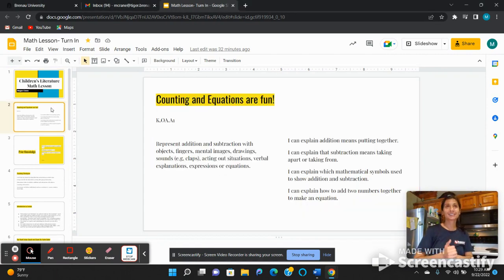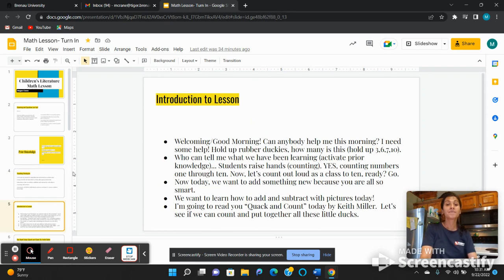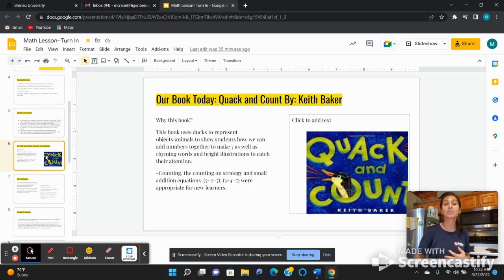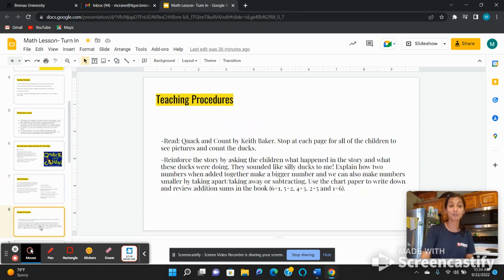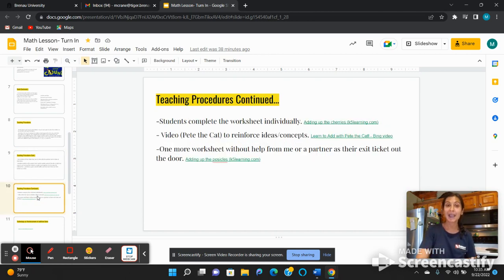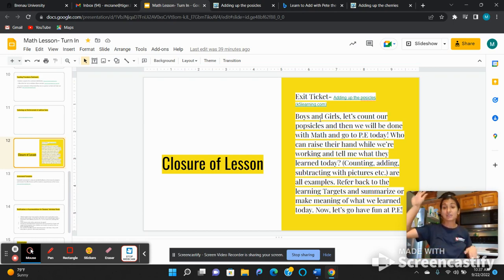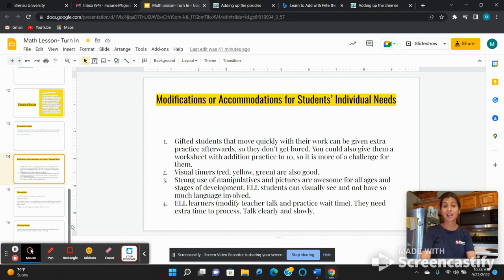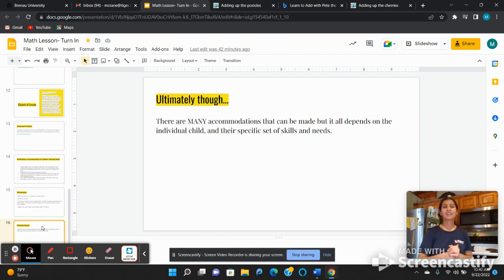Untitled: Sep 22, 2022 10:40 AM